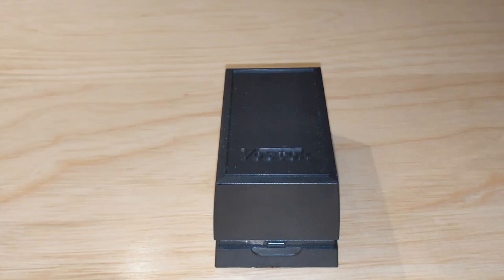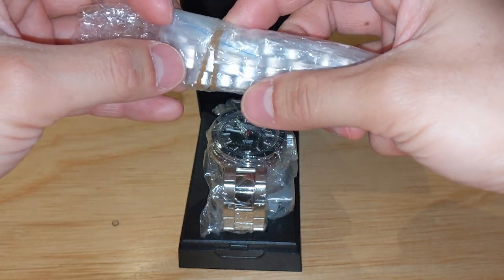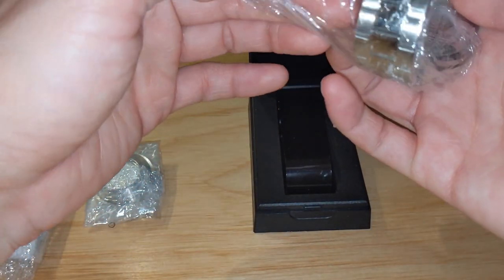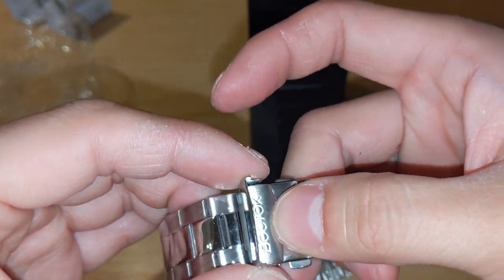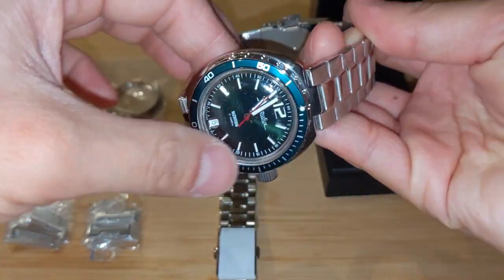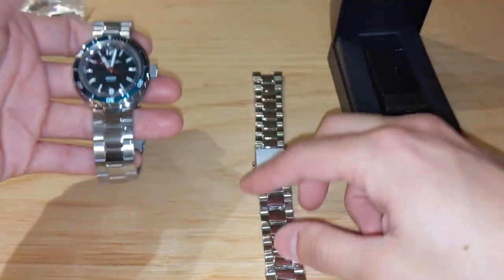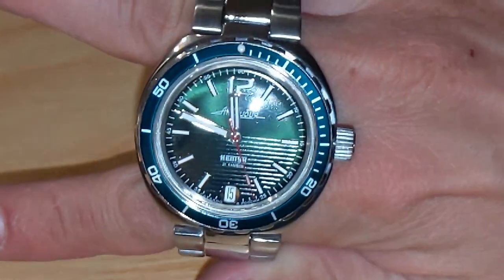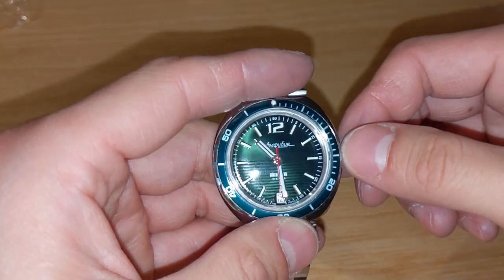Vostok Neptune 960758 Unboxing Bracelet Replacement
Unboxing my green Vostok Neptune Amphibia 960758 .

I also swapped the brcelet on it for solid links and milled clasp.